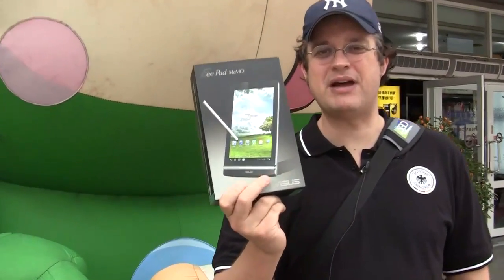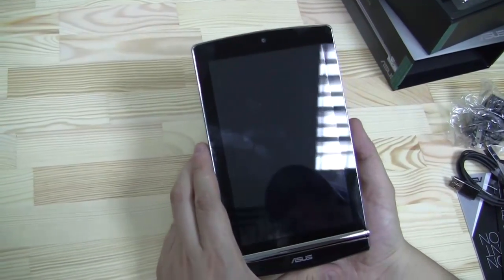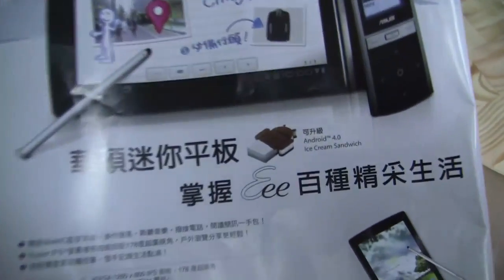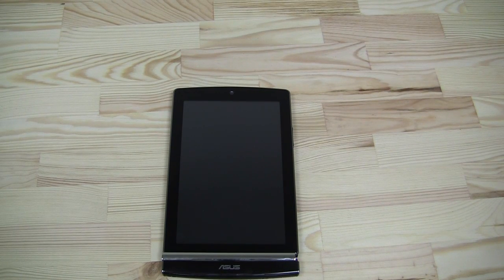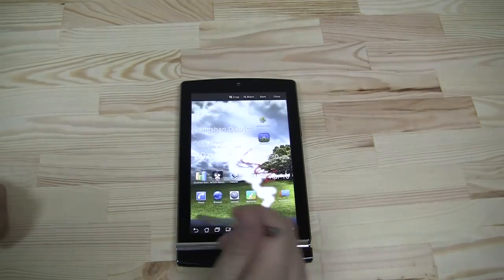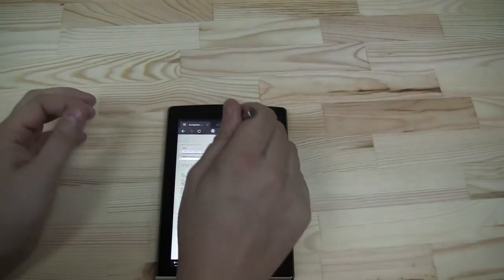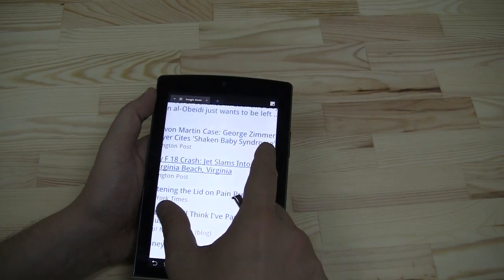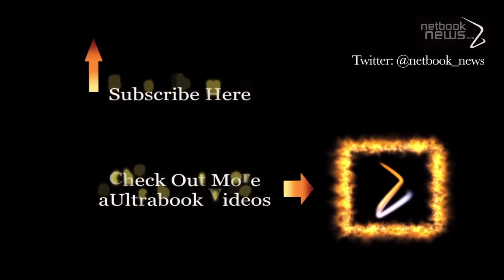ASUS Eee Pad MeMo ME171 Unboxing, Benchmarks & Walk Through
ASUS Eee Pad MeMo ME171 Unboxing The ASUS Eee Pad MeMo ME171 has finally hit the streets here in Taiwan and it comes sporting a Qualcomm 8260 1.2GHz processor and a Bluetooth handset featuring a transparent display.  There are actually two versions of the MeMo the Qualcomm version we have here that is aimed at the Asian market and the 370T which comes with Tegra 3 processor.  The Nvidia version is the one making all the waves since it is rumored to be retailing for $250.  The MeMo ME171 is dramatically more expensive at 17,500NT or $585 USD, we will say that tablets are always a little more expensive here versus the US because Taiwan is such a smaller market, even if it is all made over here.